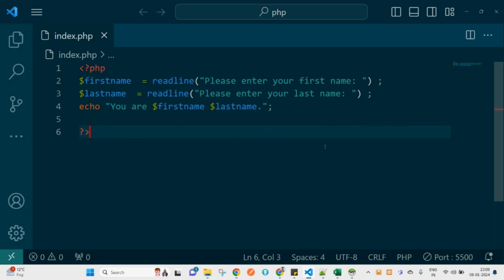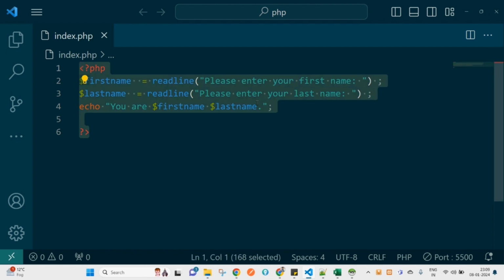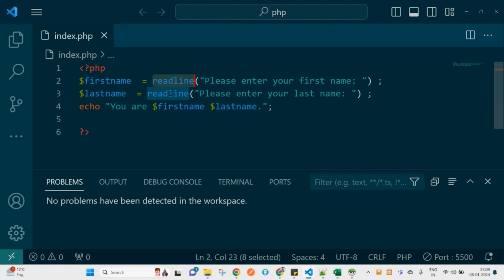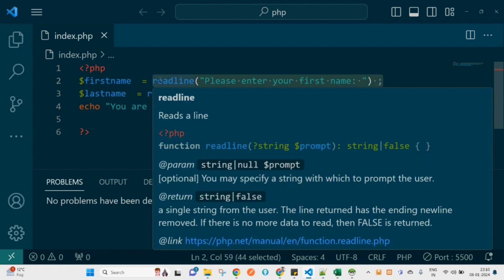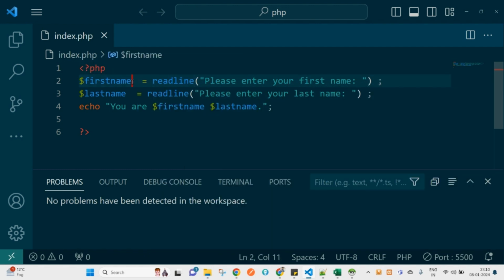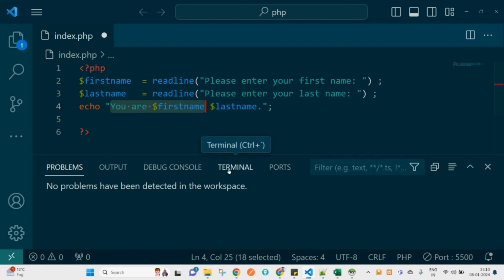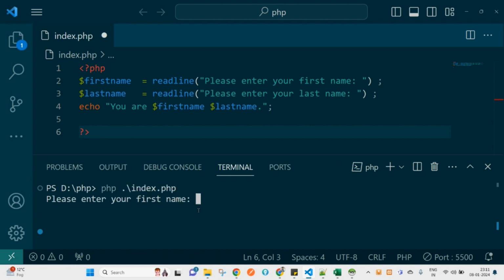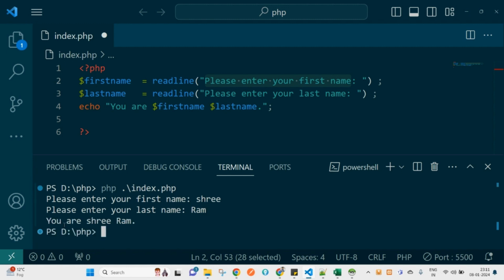Have you experimented with receiving input from the command line in PHP?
Command line input in PHP
Running PHP through command line